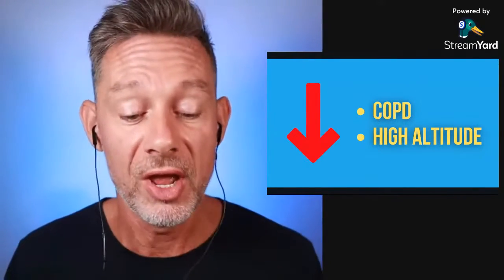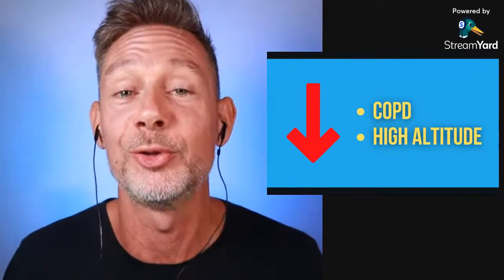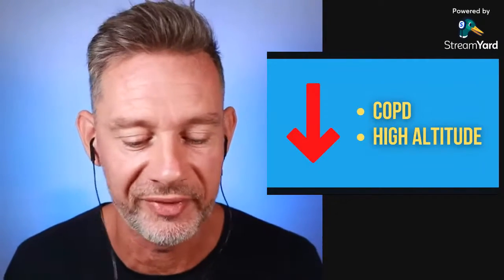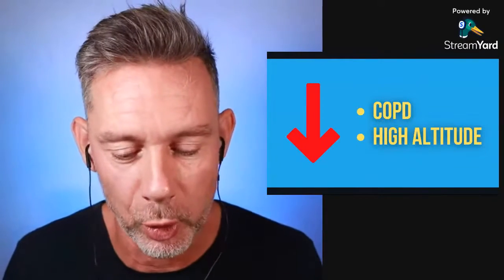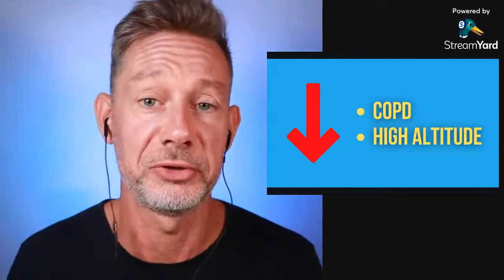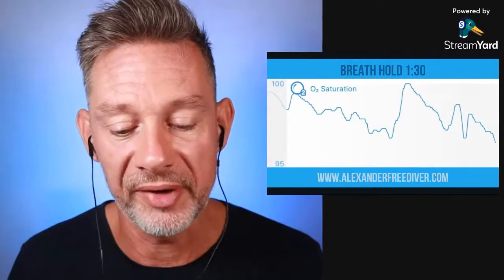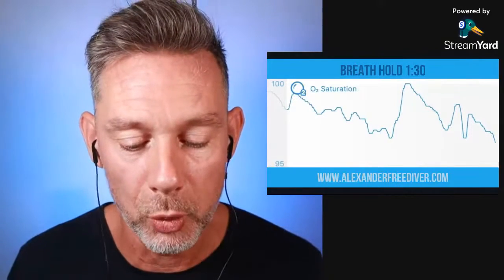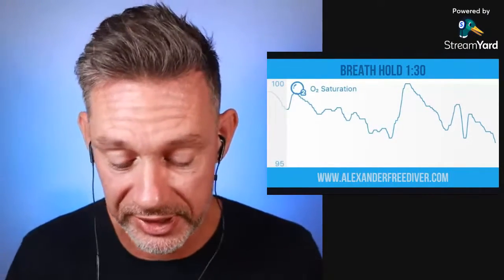When Do I Know My Oxygen is Low?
When holding your breath, when is it time to start breathing again?

This channel is all about mastering freediving. Topics covered are breathing techniques, breath holds, mind mastering & meditation methods, as well as breath holding and being in the water.

***TIMESTAMPS
00:00 spo2 95-99%
01:05 COPD / high altitude
02:46 spo2 below 92%
03:01 spo2 during 1 : 30 minute breath hold
03:41 why stop breath hold?
04:24 lower spo2
05:43 how do you know?
06:57 fear of blacking out
07:50 why i don't get contractions